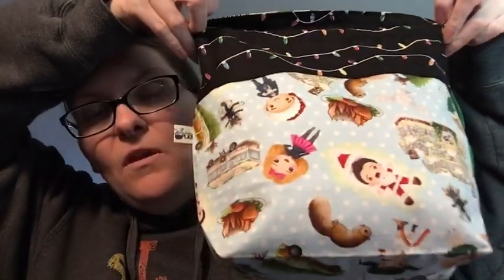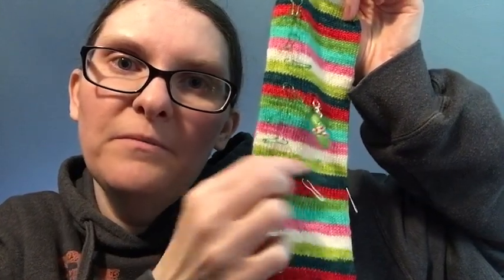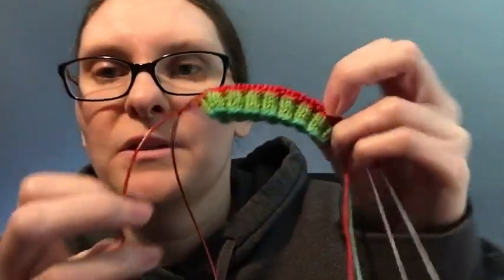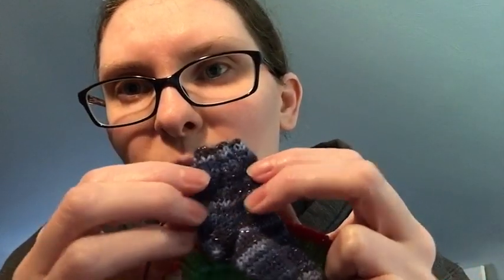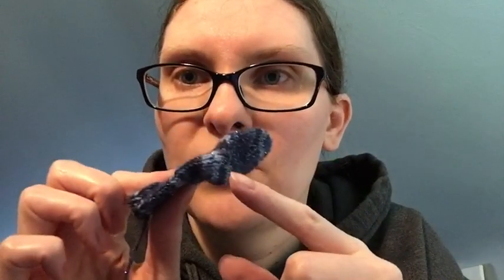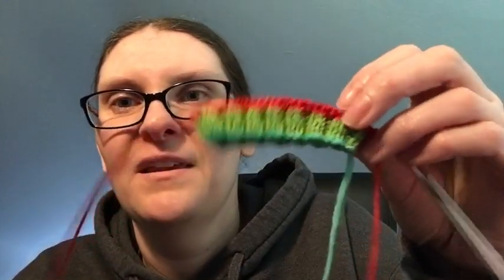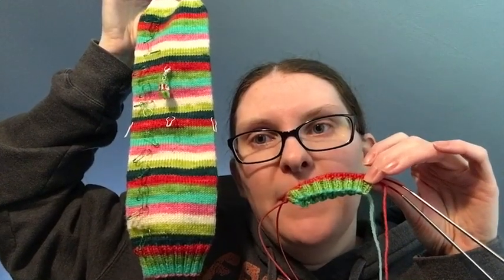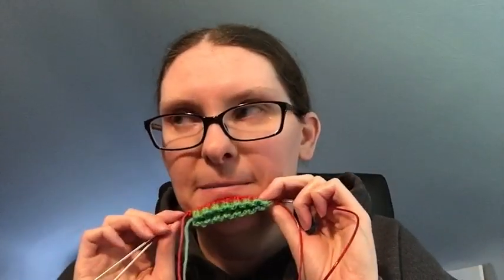Vlogmas Day 9